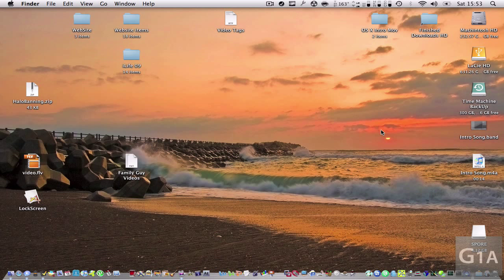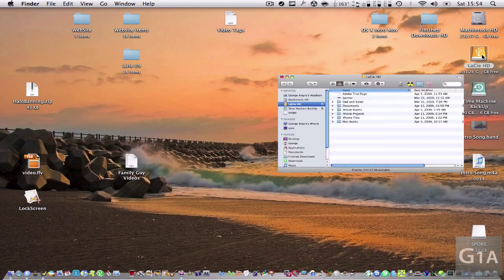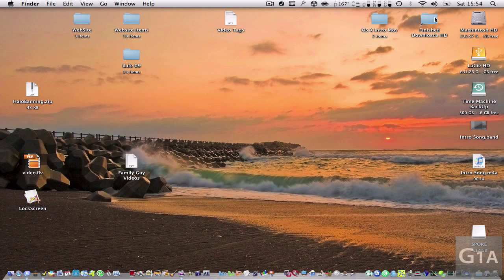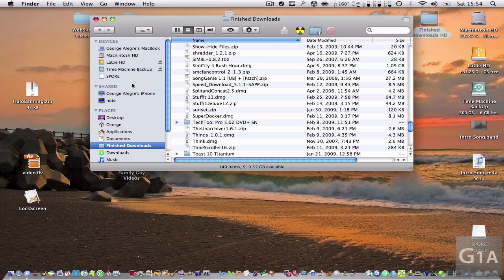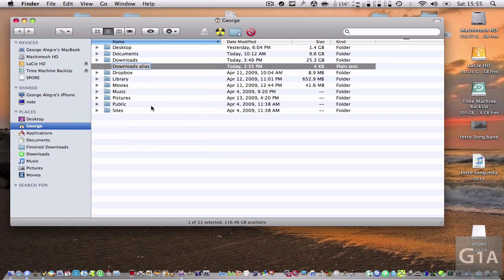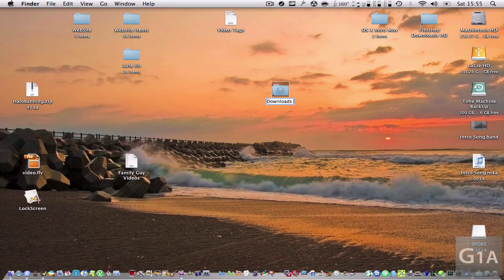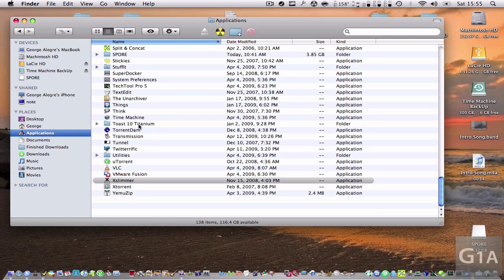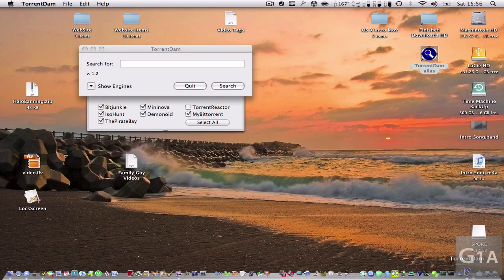Mac OS X : Basics : How to make shortcuts for documents, folders and apps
ɹǝʇndɯoɔ ɹnoʎ oʇ pǝsnɐɔ ǝƃɐɯɐp ʎuɐ ɹoɟ ǝlqısuodsǝɹ ʇou ɯɐ ɯı :ƃuıuɹɐʍ